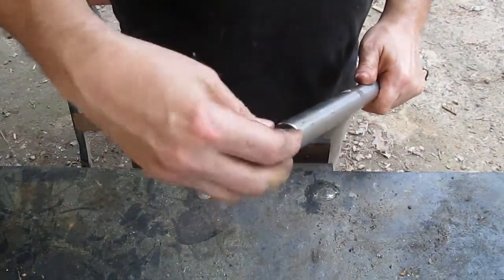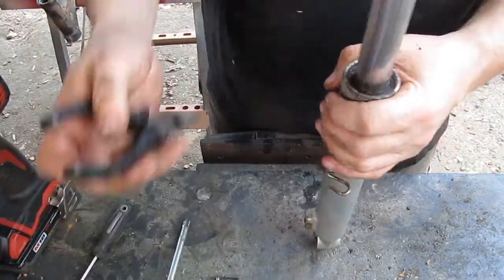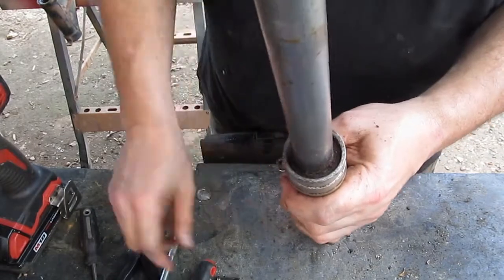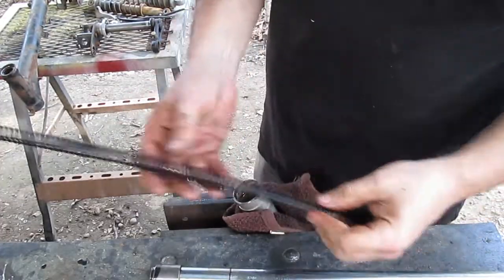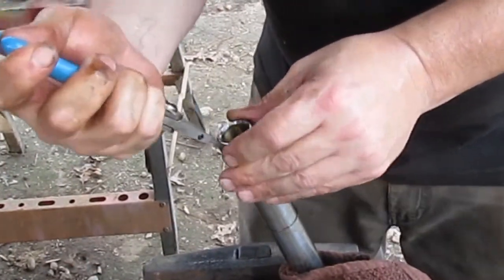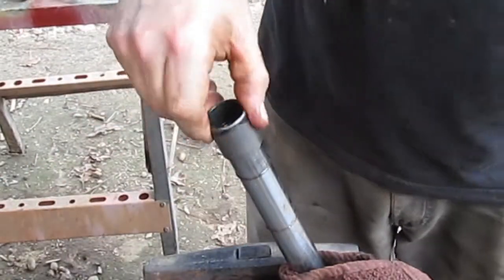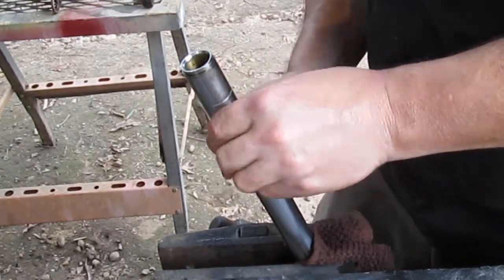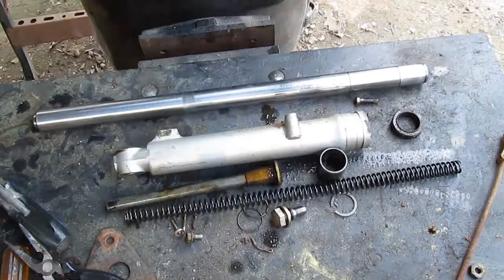1974 Honda MR50 Forks Disassembly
Taking apart the front forks from a 1974 Honda MR 50 Elsinore 50cc minibike. I show you step by step how to completely disassemble these little forks for restoration and rebuild.